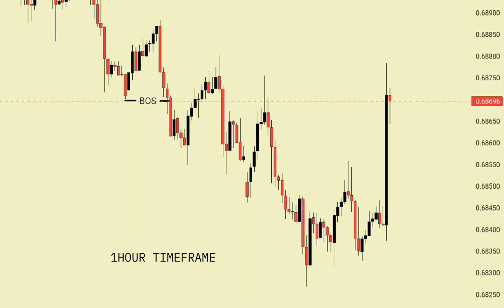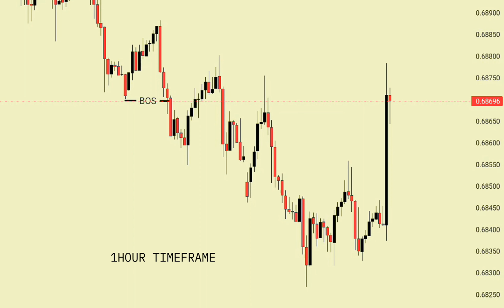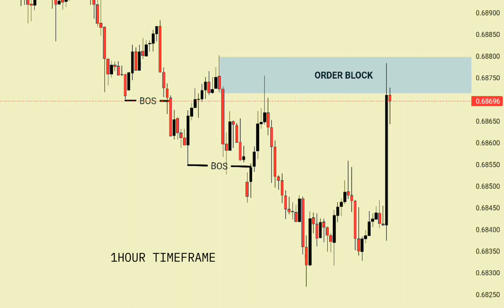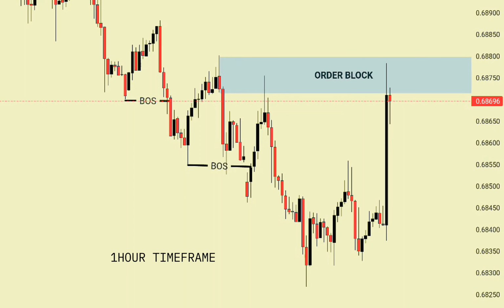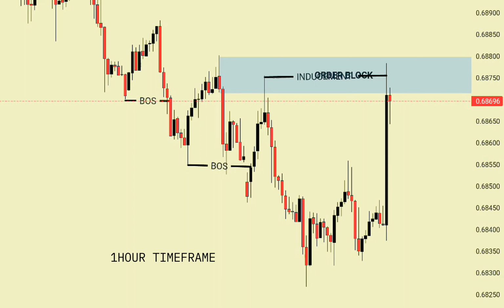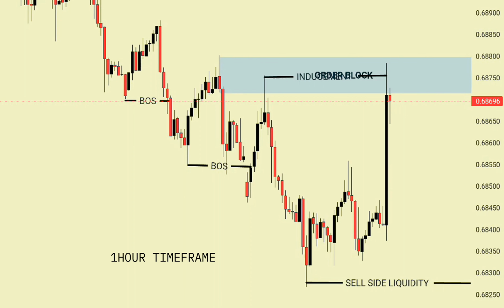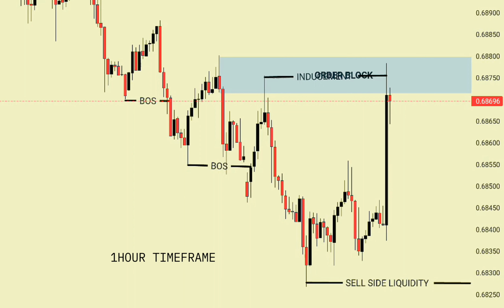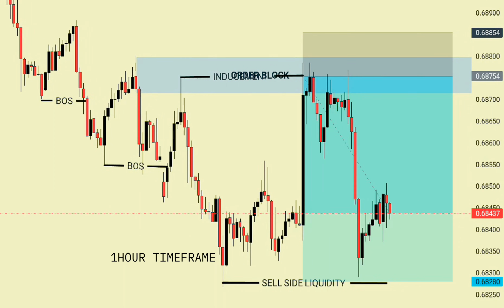📈SMC EXPLAINED WITH SIMPLE STRATEGY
smc
smc trading
smc simplified
smct
ict
ict trading
ict trading strategy
fvg trading
fvg trading strategy
day trading
investing
stock market
liquidity sweep
order block
FVG
chart pattern
price action